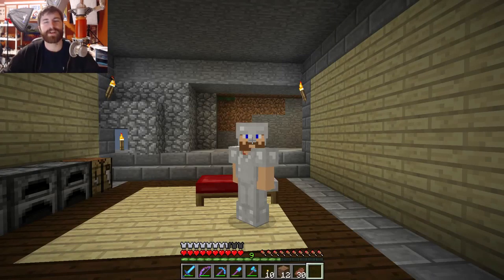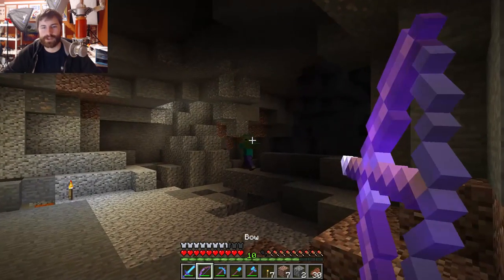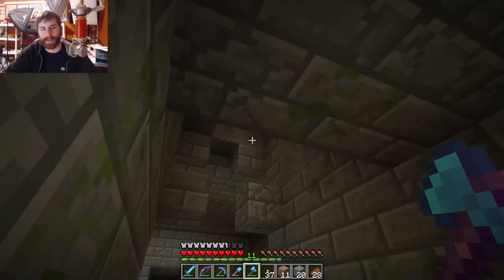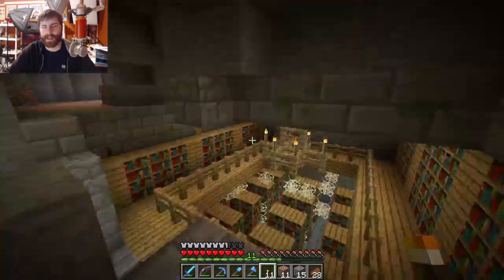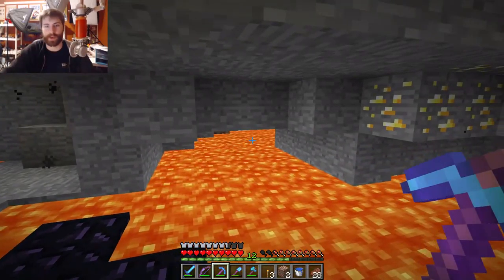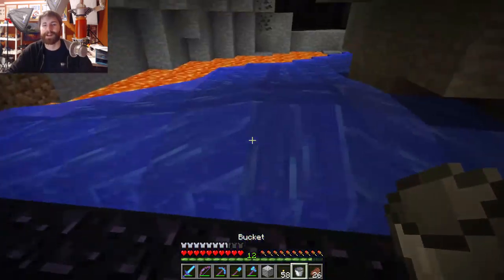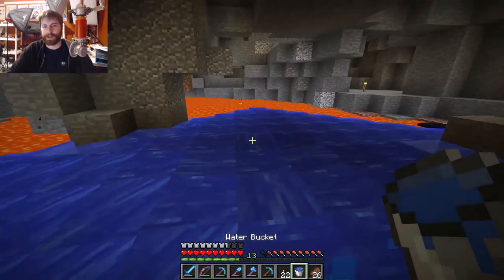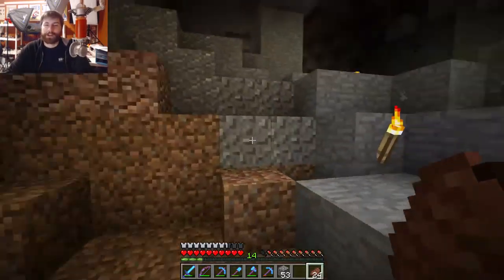What a STRONG Q&A! ;) - Minecraft 1.8 Let's Play - Tyler's Minequest #26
Wow, I think we really got a STRONG HOLD on the Q&A this time around. ;)